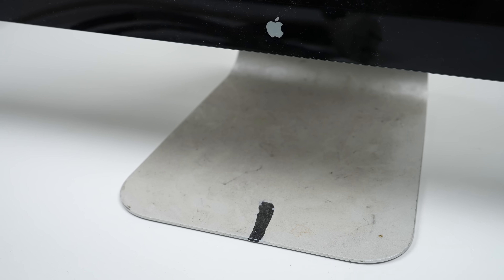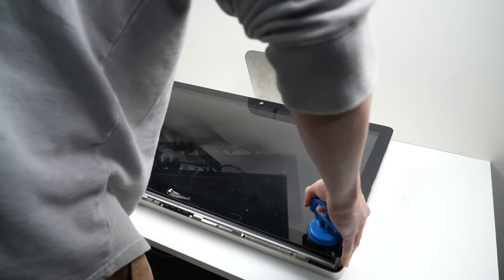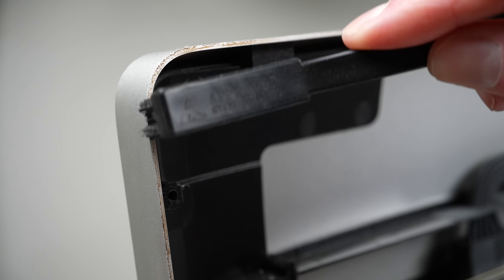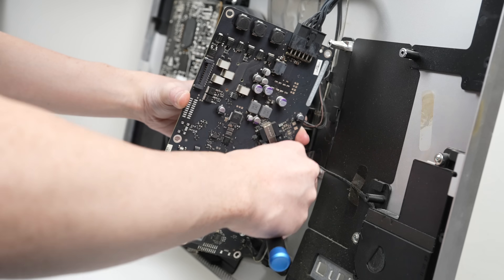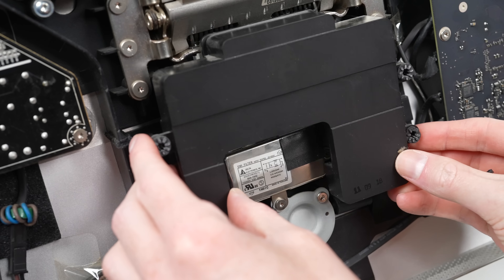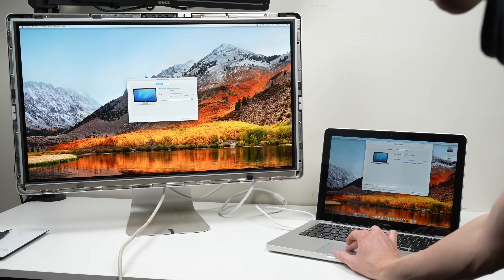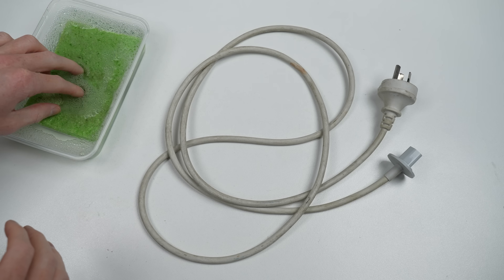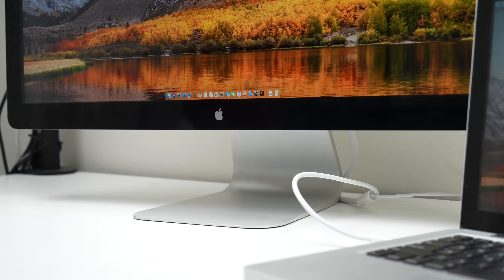Why Do People Sell Things This Dirty - Clean & Repair Of An Apple Thunderbolt Display